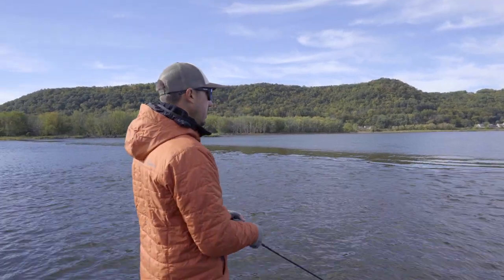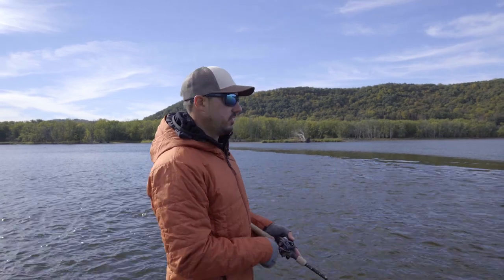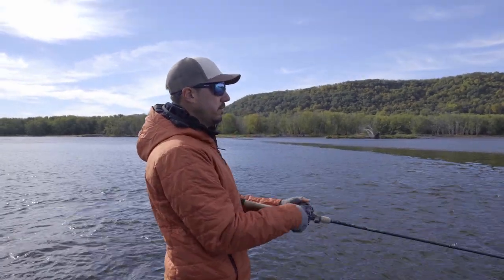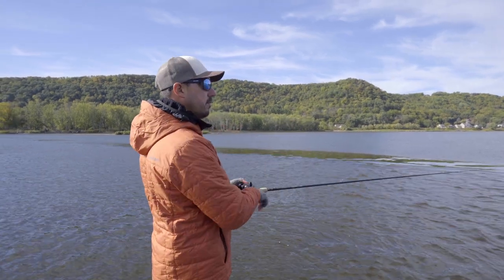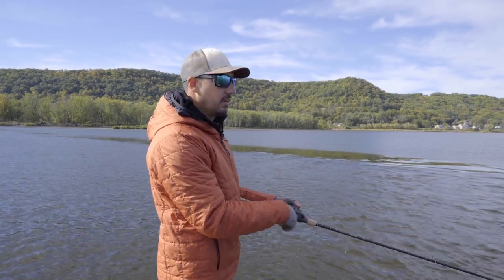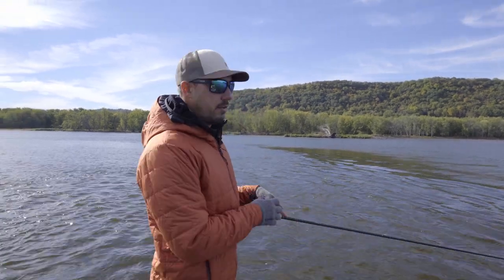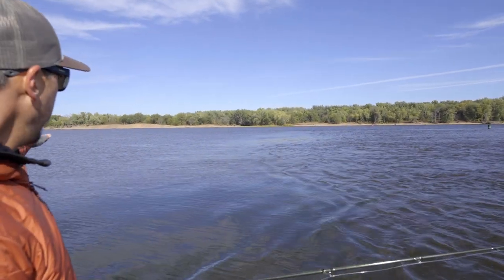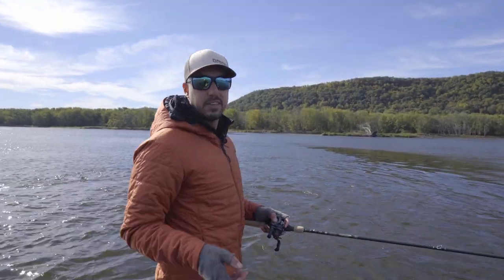How to Fish a Wing Dam with Bob Downey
Wing dams are one of the most common forms of structure along the upper Mississippi River. In this video Bassmaster Elite and Mississippi River expert, Bob Downey, breaks down how to fish a wing dam. Some of Bob's favorite techniques for fishing wing dams on the upper Mississippi River are crankbaits, small swimbaits, tubes, and topwater walking baits.